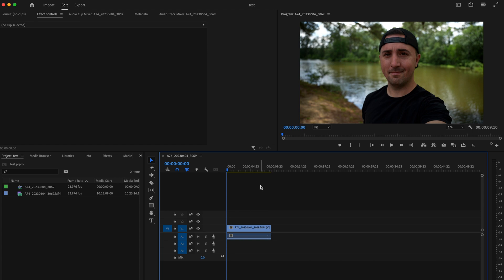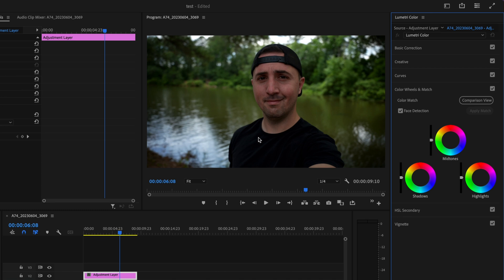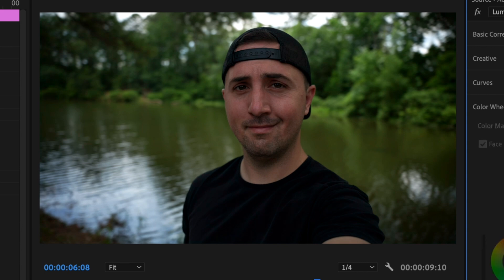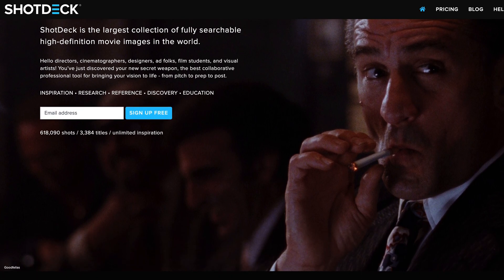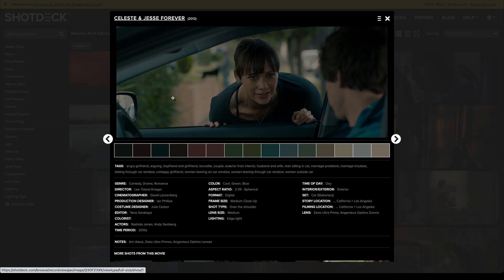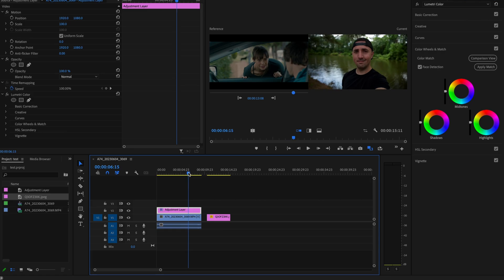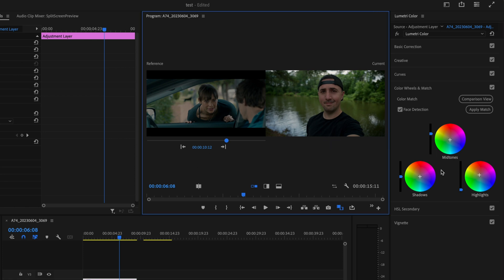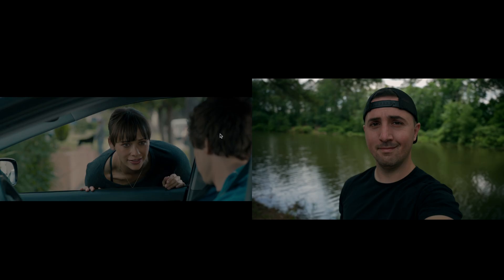Easy Color Grading Tips for Making Videos Cinematic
In this video I show you how to easily color grade your videos in Premiere Pro!